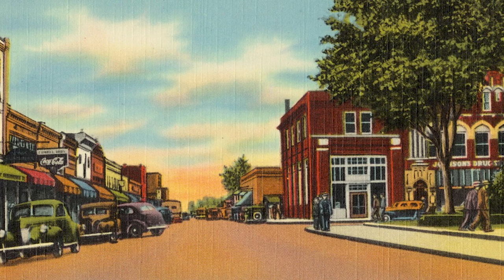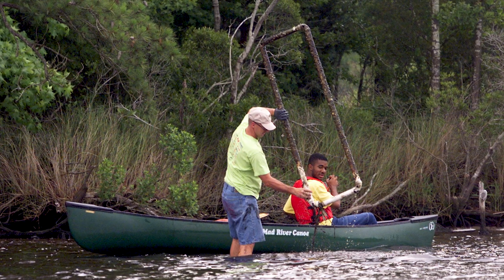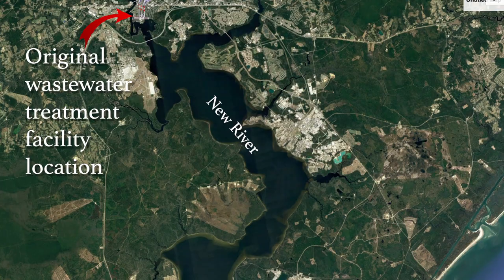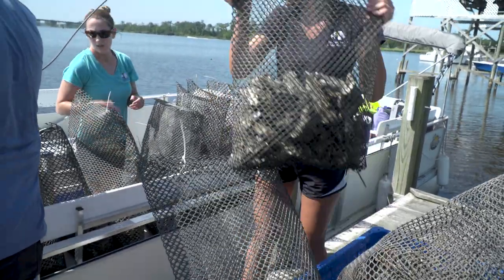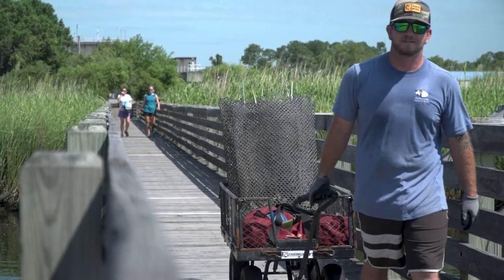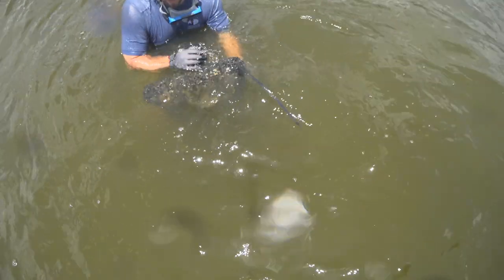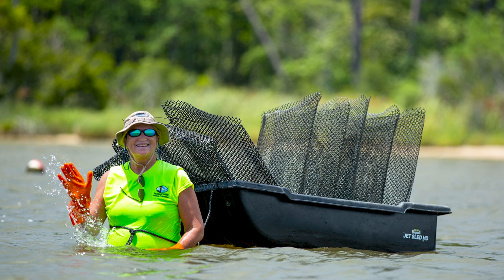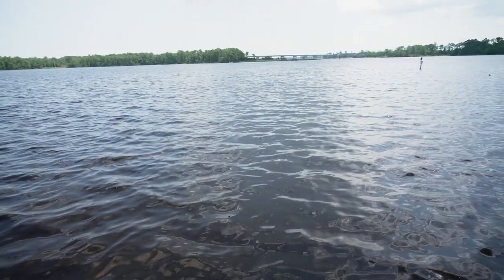New River Oyster Highway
The City of Jacksonville used funding from the NC Land and Water Fund (NCLWF) and other partners to clean up Wilson Bay and the New River over the past 20 years. Once an area avoided by fishermen, the upper New River now supports fishing, kayaking, swimming, and other forms of recreation.  Watch the video to see how manmade oyster reefs funded by NCLWF helped make this possible.